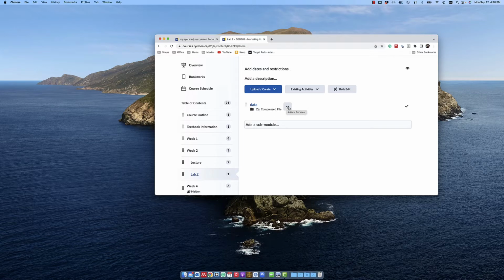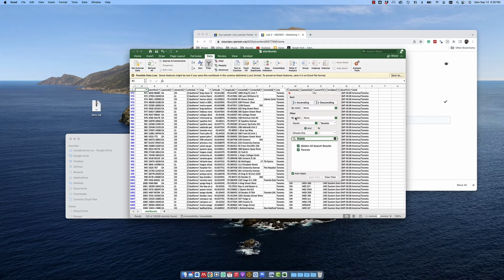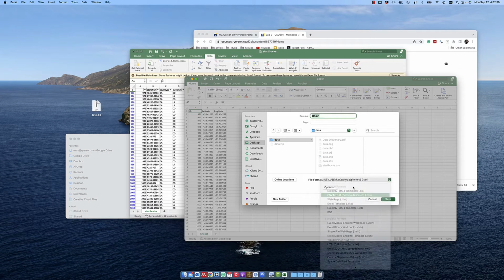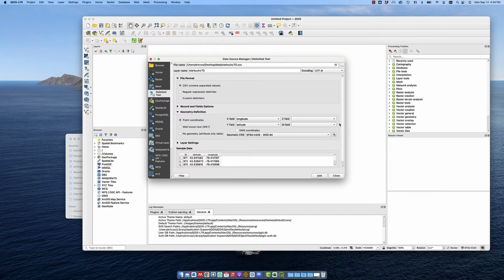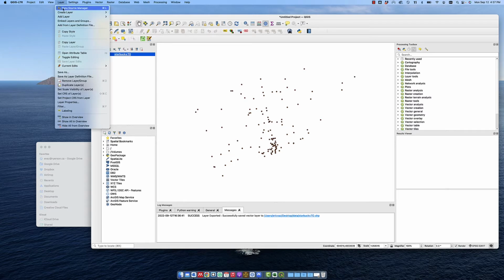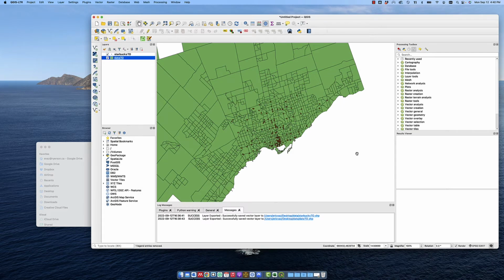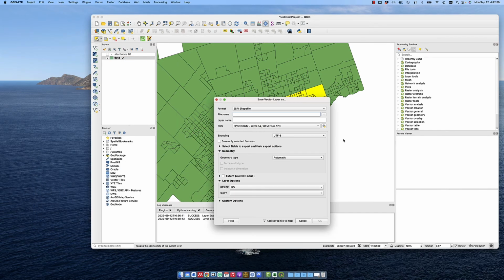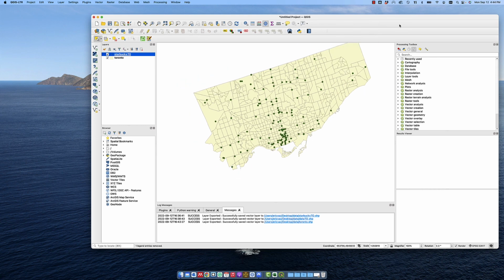Build Your Own Starbucks Location Map Today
Learn how to create a simple Starbucks map in this easy-to-follow tutorial. Whether you're a coffee lover, a map enthusiast, or just looking for a fun project, this video will guide you through the process of designing a basic map of Starbucks locations. From gathering data to mapping out locations, we'll cover the essentials of creating a simple yet informative map. Perfect for beginners, this video is a great introduction to map-making and can be applied to other locations and projects. Watch until the end to see the finished map and get inspired to create your own.